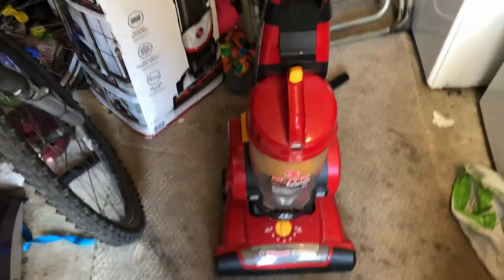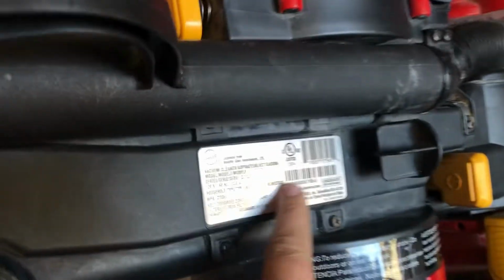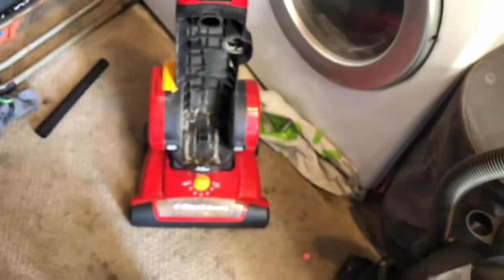Hoover elite rewind Acquisition, 2009)￼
Found while i was heading to the Washington state Fair, on marketplace for $30.